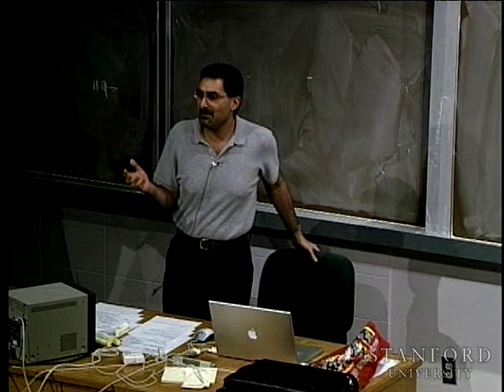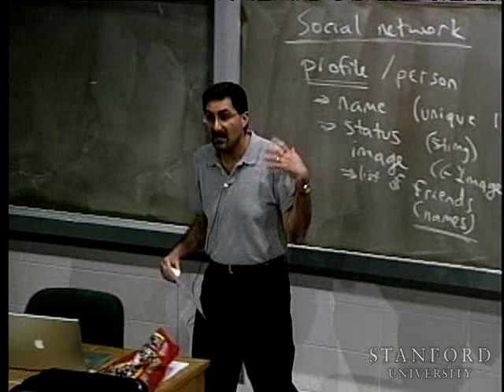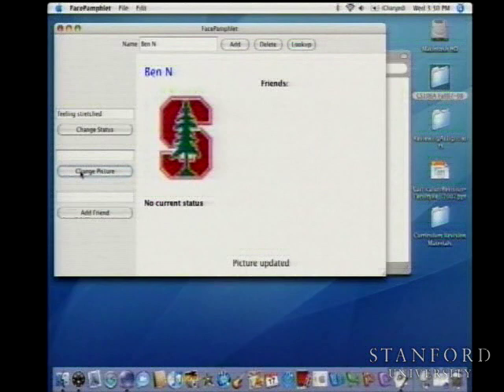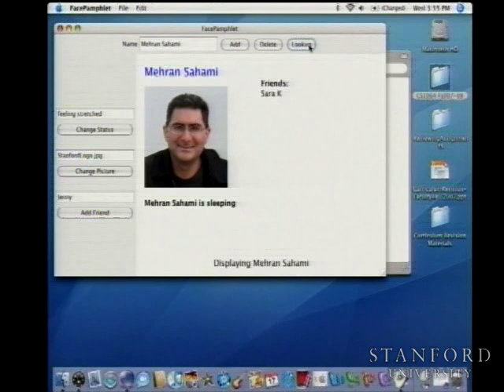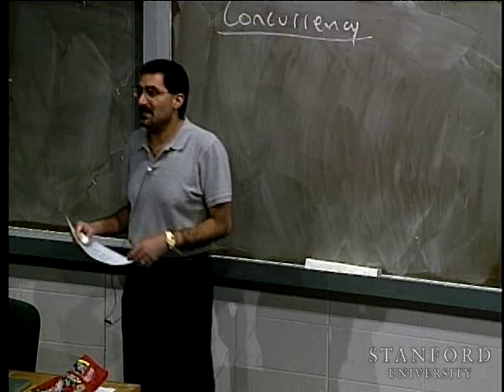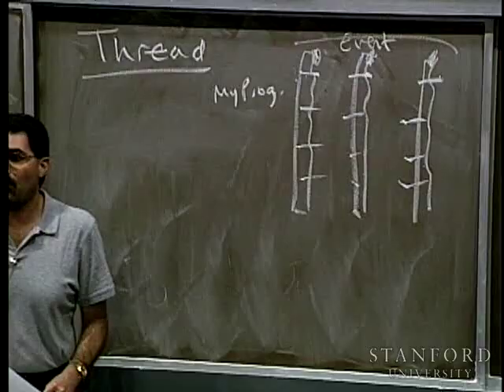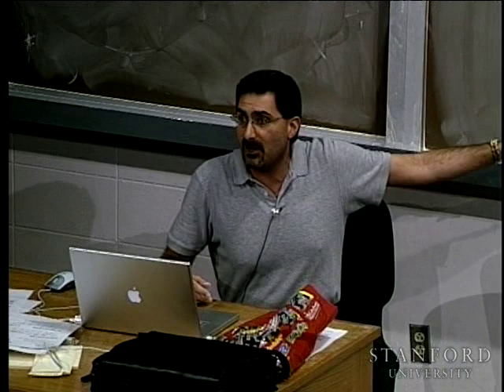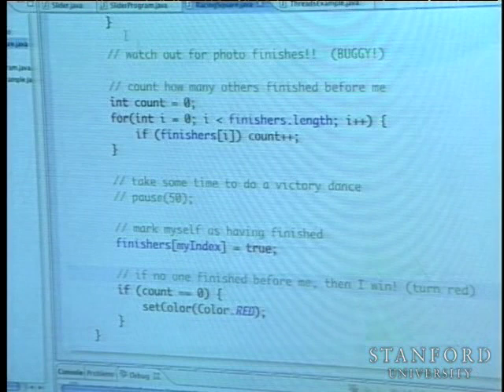Lecture 25 | Programming Methodology (Stanford)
Lecture by Professor Mehran Sahami for the Stanford Computer Science Department (CS106A). Professor Sahami introduces the next assignment "the face pamphlet" and demonstrates how to make the program.

CS106A is an Introduction to the engineering of computer applications emphasizing modern software engineering principles: object-oriented design, decomposition, encapsulation, abstraction, and testing. Uses the Java programming language. Emphasis is on good programming style and the built-in facilities of the Java language.